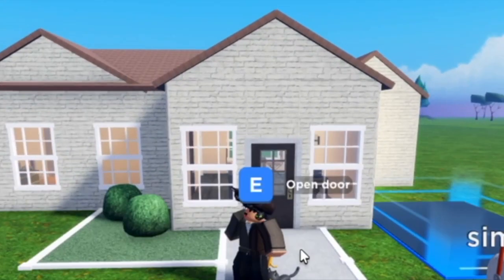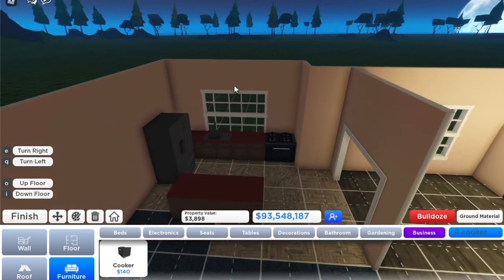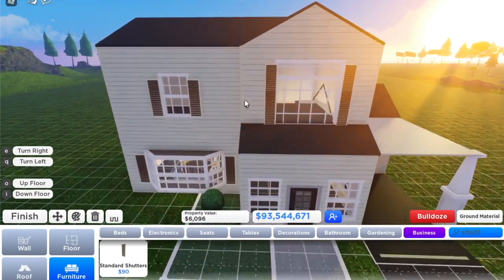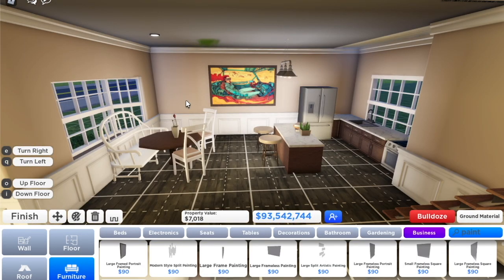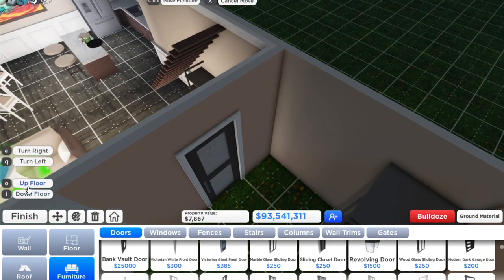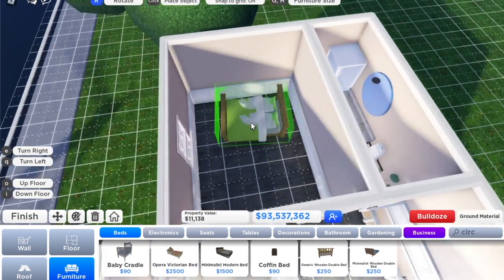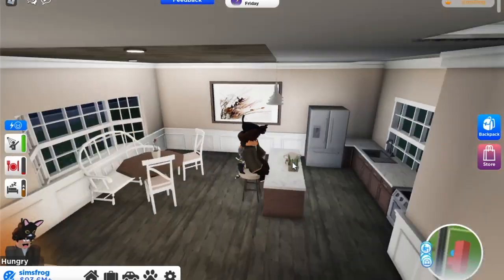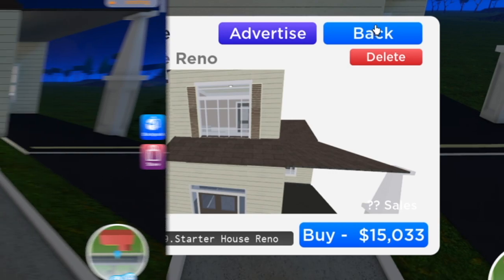RENOVATING THE STARTER HOUSE! | 12k Family Home Speedbuild Roville w Code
In todays video I'm renovating the ugly starter house n making it way cuter and into a 3 bedroom house for only 12k! (15k after fee)  ♡ code: 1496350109.Starter House Reno

Hey besties ♡ On this channel I'll be making Roville tutorials, and build related videos.

Recorded w quicktime player, edited w imovie, and the thumbnail was made w photoshop ♡

tags; roville, roville speedbuild, roville build, roville house codes, roville tutorial, roville aesthetic, roville video with voice, roville house build